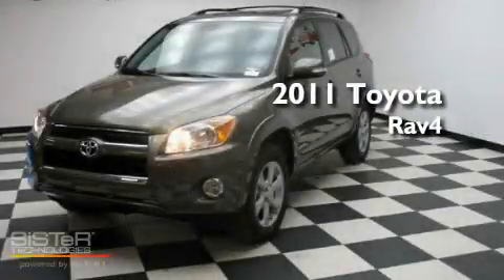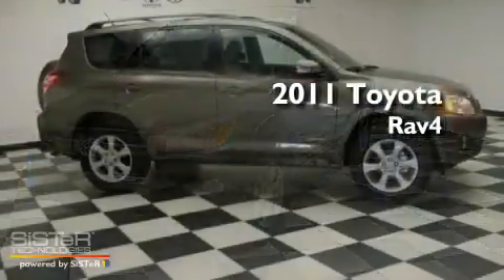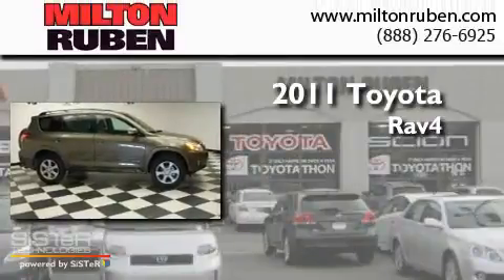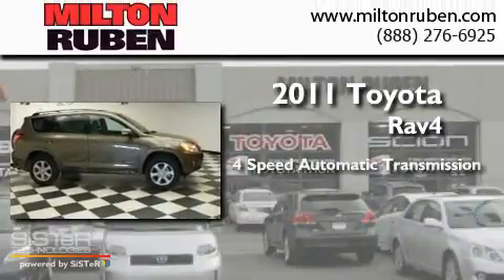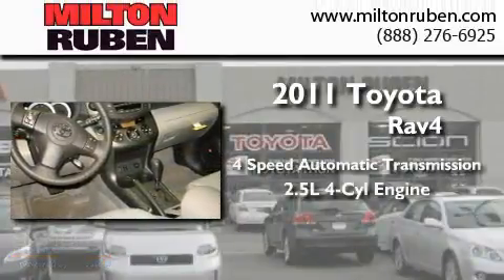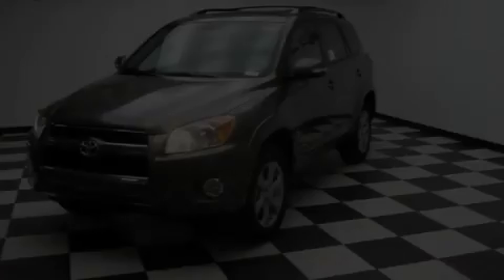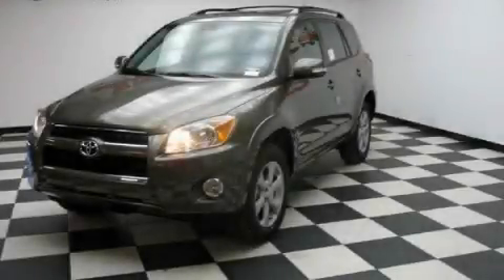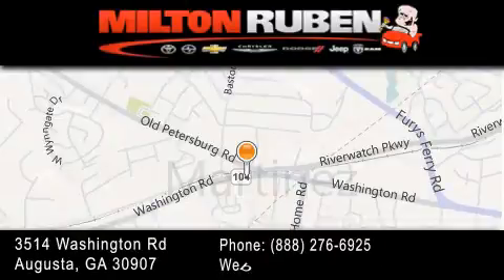2011 Toyota RAV4 Thomson GA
Year : 2011
 Make : Toyota
 Model : RAV4
 Engine : 2.5L L4 FI DOHC 16V
 Trans . : Automatic
 Exterior : Pyrite Mica

 Interior : Ash
 Stock : B1923

 2011 Toyota RAV4 Augusta GA